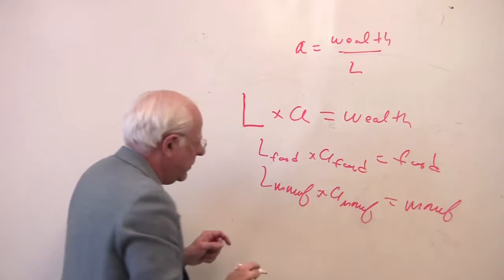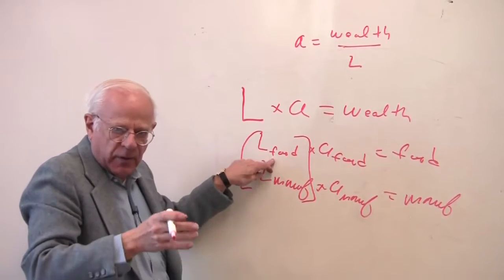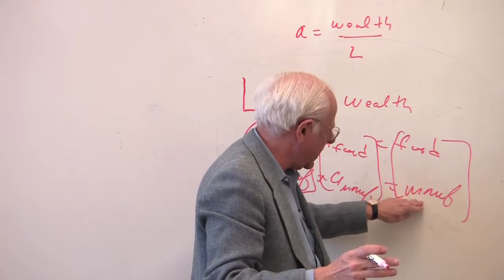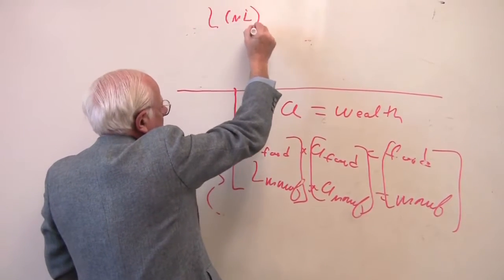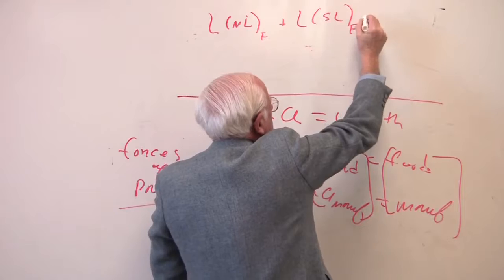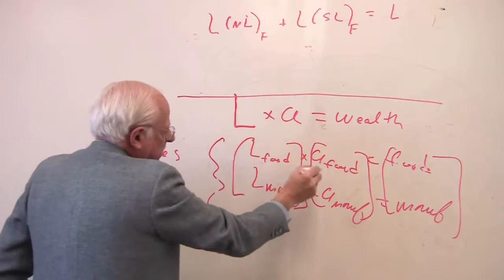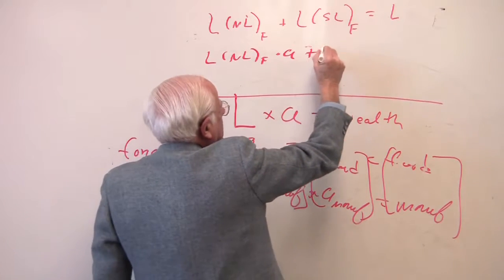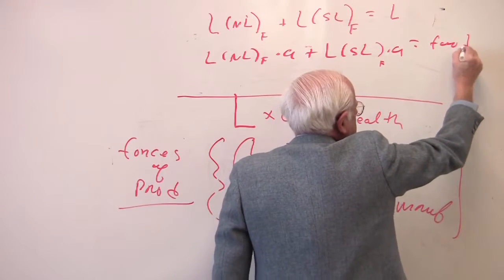Economia Marxista | Prof. Resnick | 16 de 57 | INGLÊS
Aula 10: Discussão sobre as teorias de Marx sobre o valor e o excedente